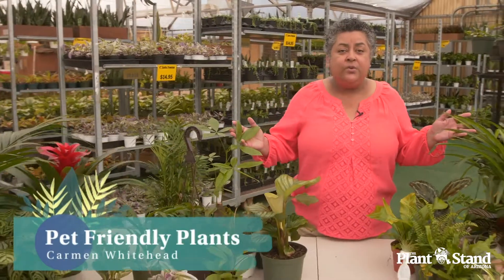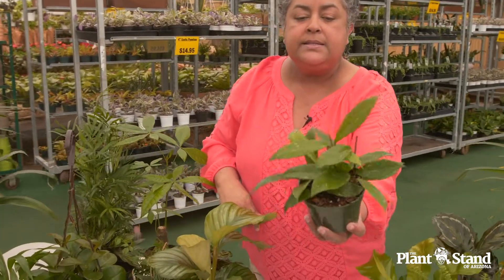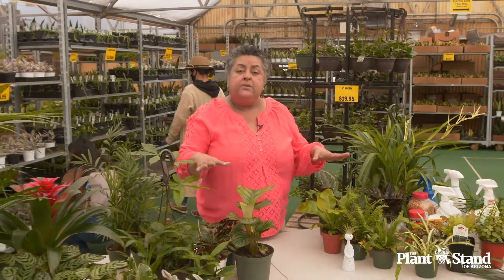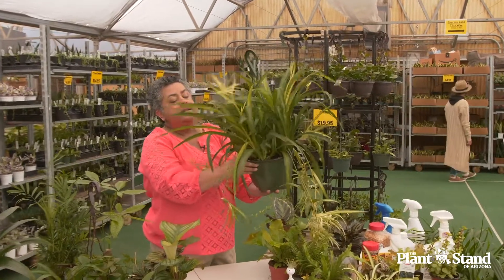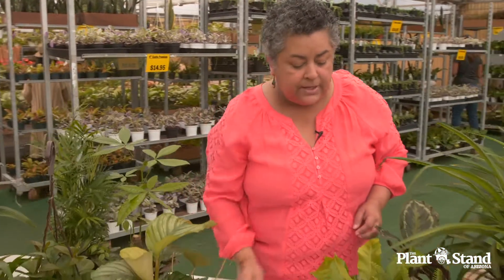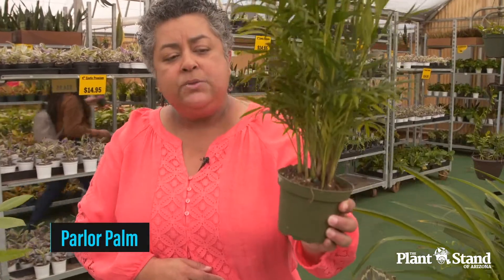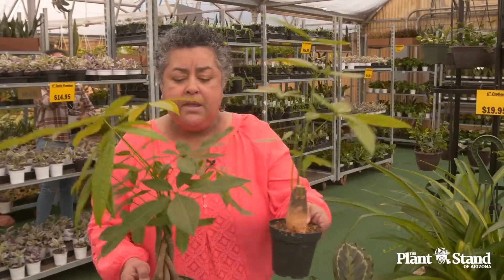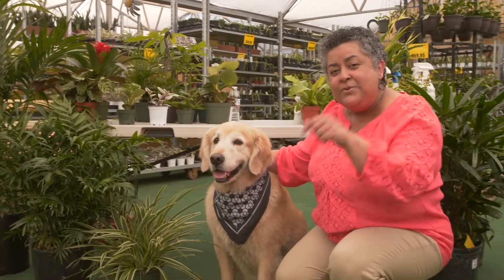Pet Friendly Plants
If you have pets and have always wondered what plants you should get that are safe for them... Carmen Whitehead will walk us through a variety of some of our favorite plants that are easy to care for and safe for your pets.